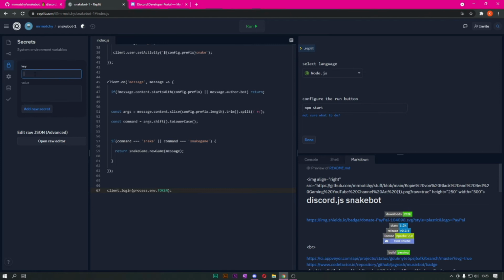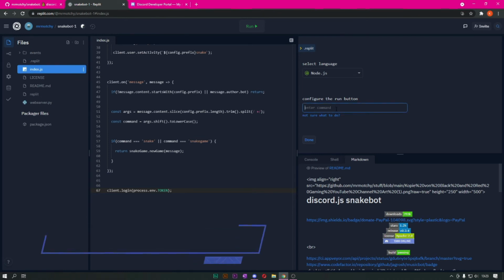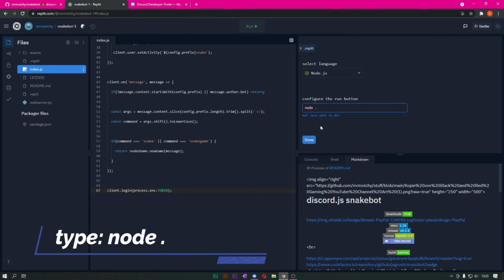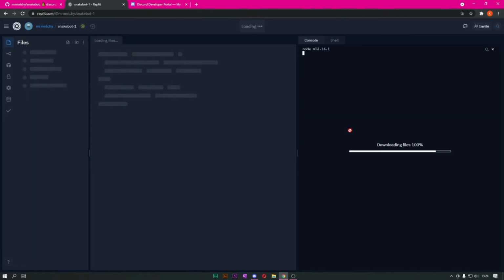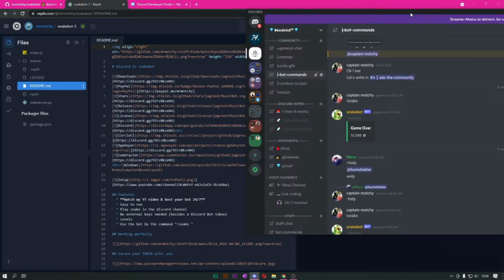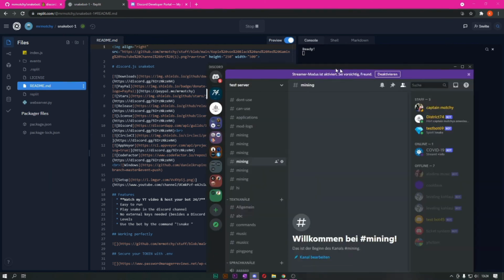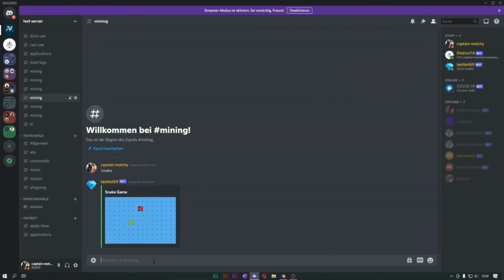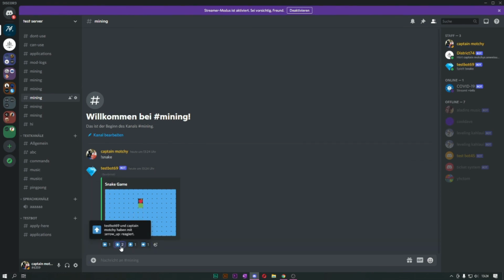discord snakebot [javascript]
Hello my friends, today we make a discord.js application bot. But the best thing is that you do not have to write a line of code ! You can easily copy the script from my github responistory.

𝑰𝑮𝑵𝑶𝑹𝑬
𝑰𝑮𝑵𝑶𝑹𝑬
𝑰𝑮𝑵𝑶𝑹𝑬